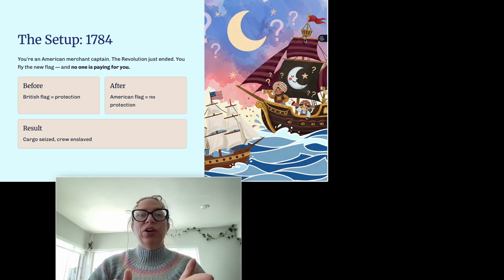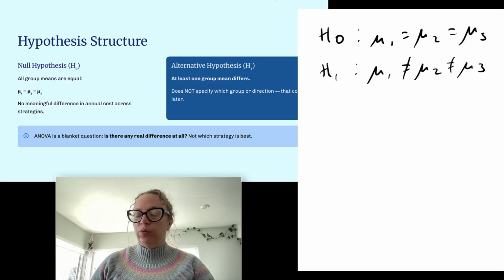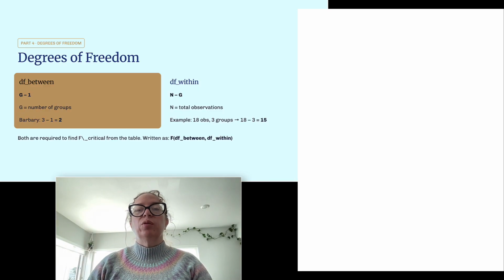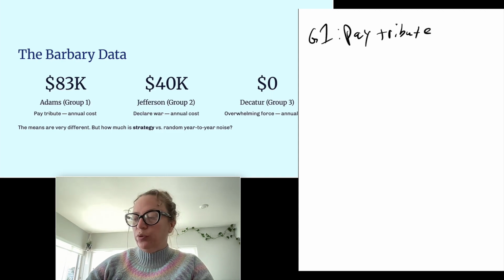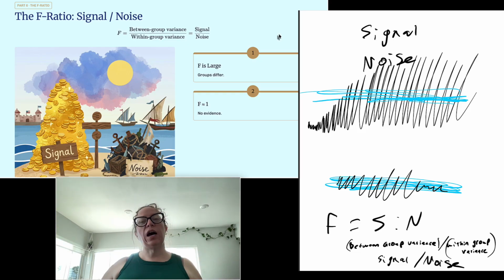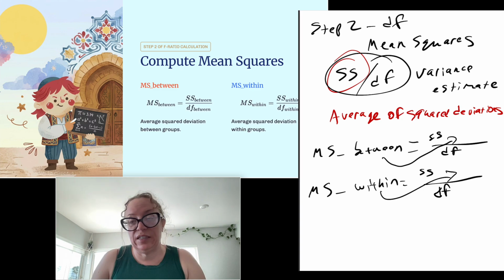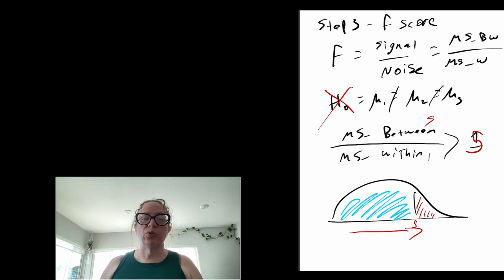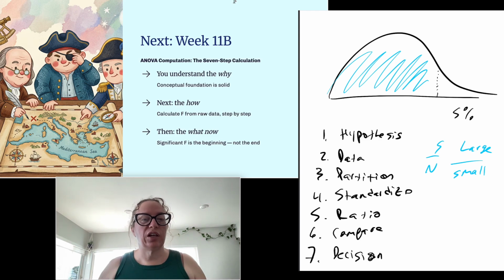The Barbary Coast Pirates and the ANOVA Part A